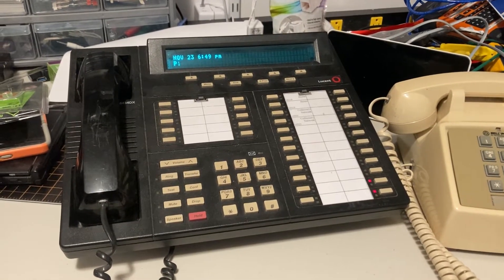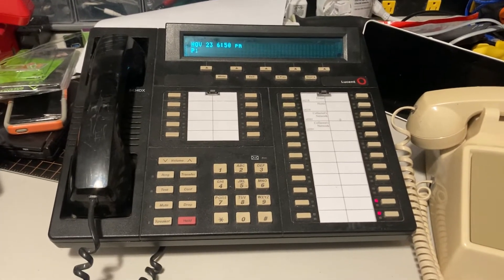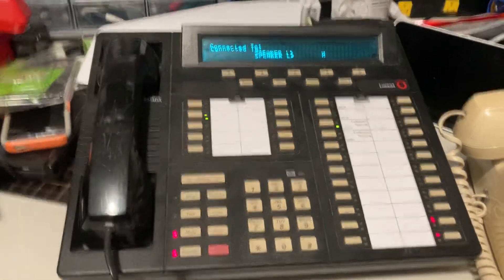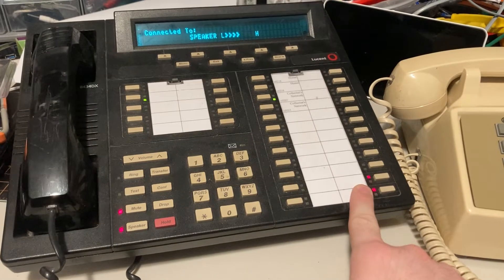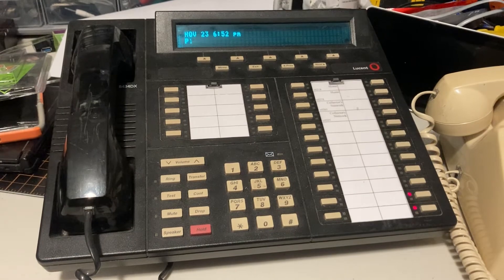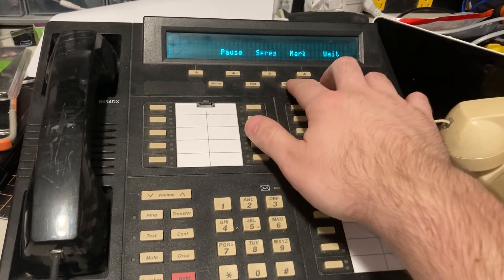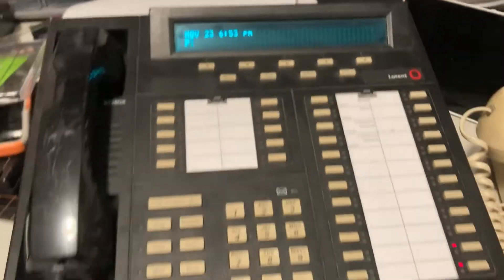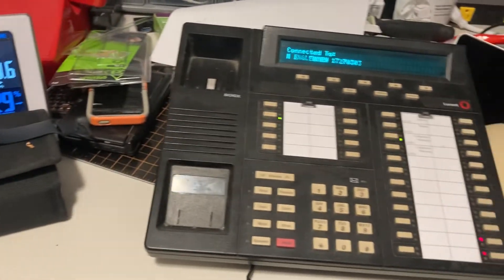Lucent/Avaya Definity 8434DX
I purchased a lot of these and a Citel Portico TVA (Telephone VoIP Adapter) on eBay.
They are digital phones, but they are NOT VoIP or IP phones. They cannot connect directly to a network switch, and require 48 volt power on two of the 8P8C jack pins for power.
When I plugged it in to the wall jack I had designated for it for the first time, there was a pretty strong arc! That's probably not great. :) I'll make sure to plug it in to the phone last or unplug it from the phone first next time, so if it arcs, it will arc at the phone and not at my wall jacks.